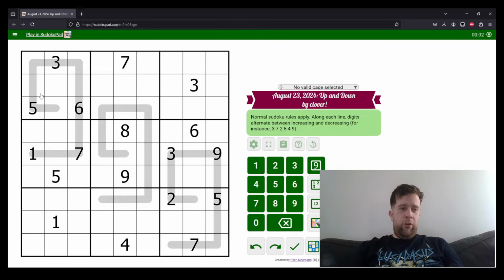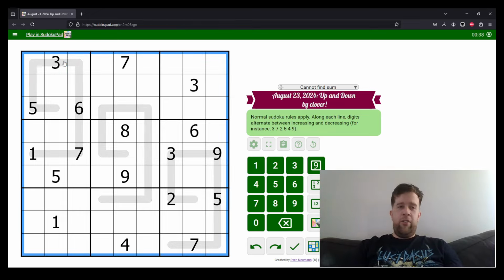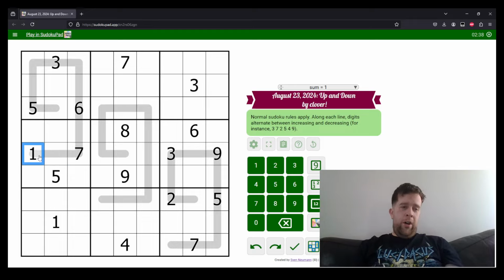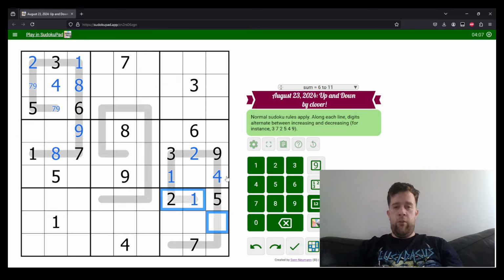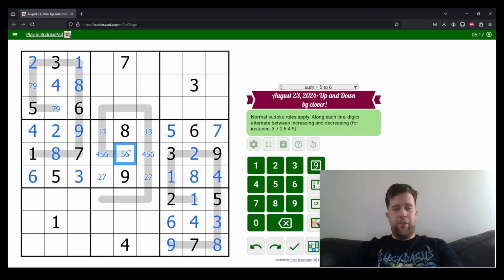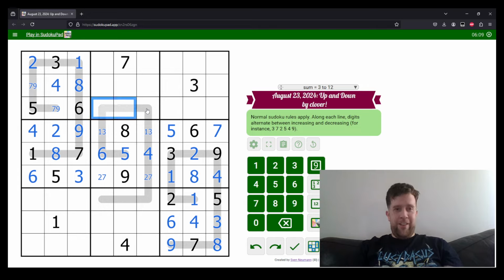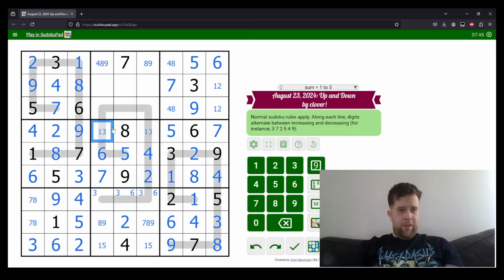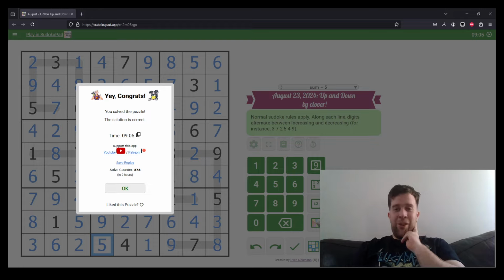GAS Sudoku Walkthrough - Up and Down by Clover (2024-08-23)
Bill solves Clover's Up and Down Sudoku, Originally posted 23th of August, 2024.

Normal sudoku rules apply. Along each line, digits alternate between increasing and decreasing (for instance, 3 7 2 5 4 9).

Two Hats: 8:30 One Hat: 16:00 Dinosaur Ultrafine Unenlagia
(Don't forget to guess what you think tomorrow's puzzle will be for a bonus hat!)